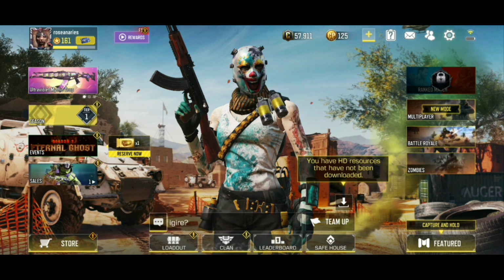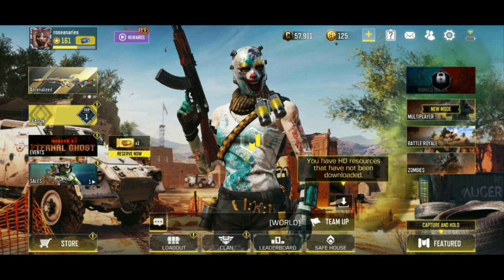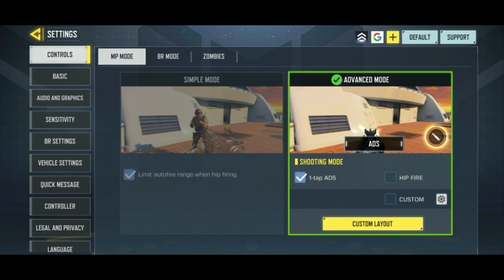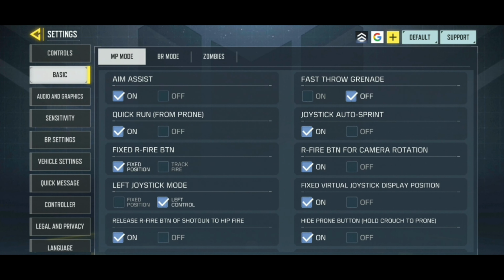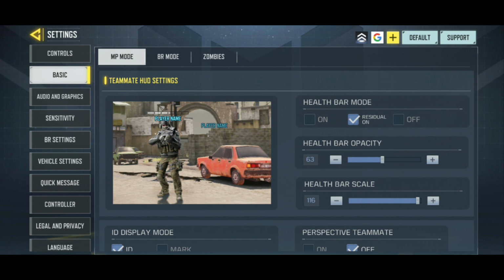How to Decrease the Size of Health Bar in Call Of Duty Mobile? 2024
Want to decrease the size of the health bar in Call of Duty but don’t know how? In this video, I’ll show you some quick and easy steps on how to decrease the size of the health bar in Call of Duty. So without any further ado, let’s get started!

Begin by tapping on the settings icon at the top right corner of your screen. After that, tap on "Basic" from the left side of your screen. Now scroll down to "Teammate HUD Settings." Here, you will see "Health Bar Scale." Tap on the minus sign to decrease the size.

And that’s how you can decrease the size of the health bar in Call of Duty!